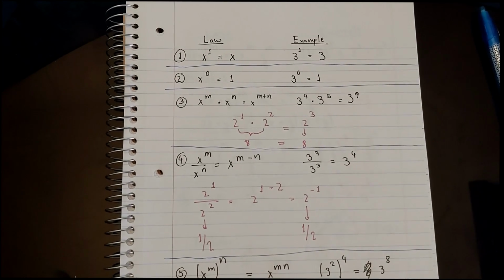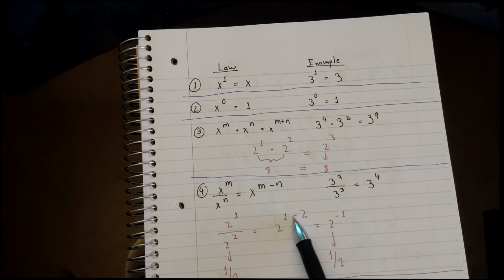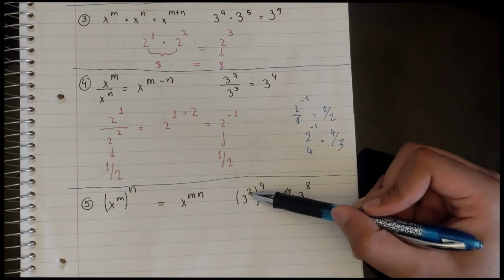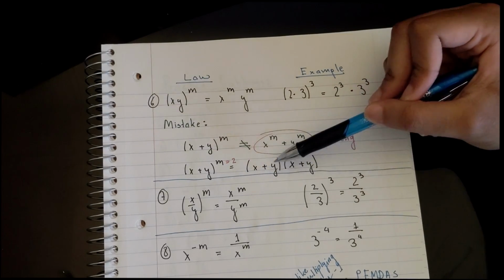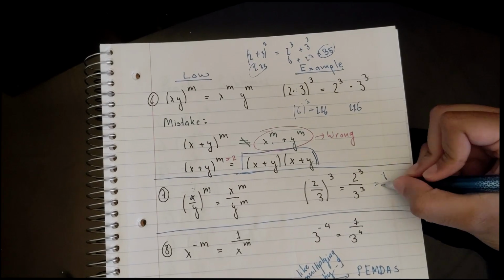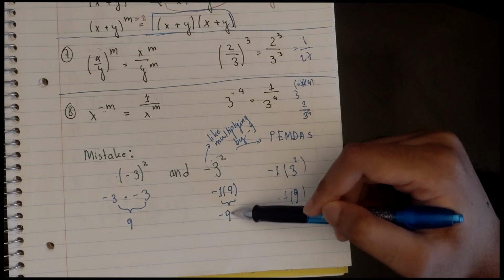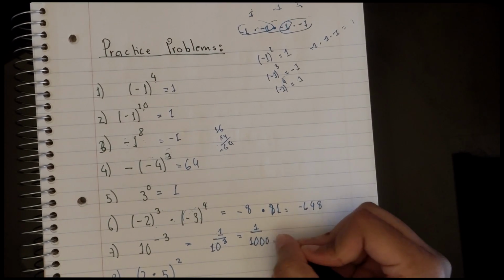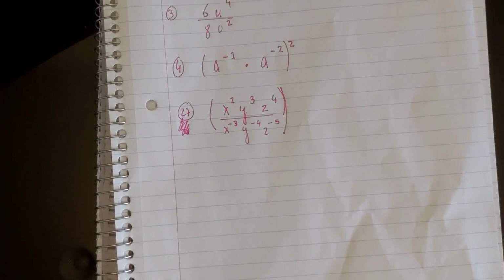Exponent Rules Explanation and Practice Problems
Skip to 8:24  to do the practice problems with me.

By Ahnaf Talukder
JCH-MAT